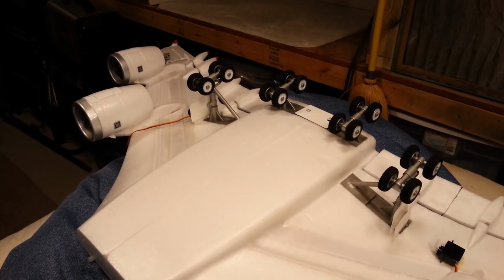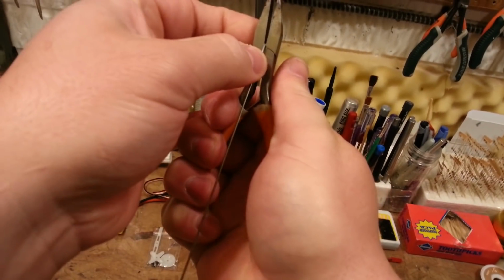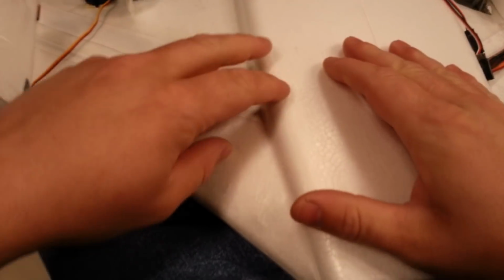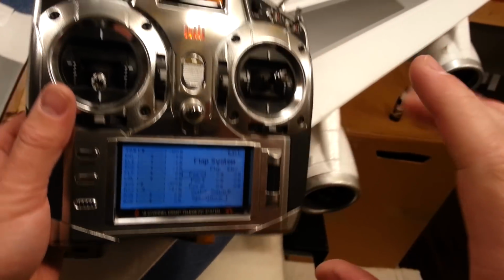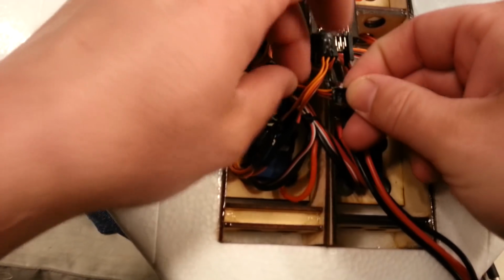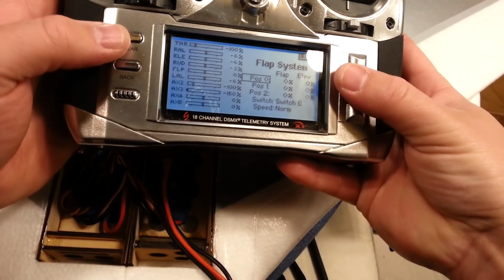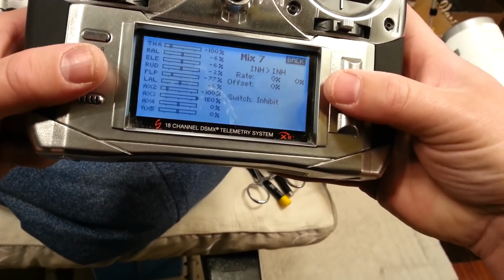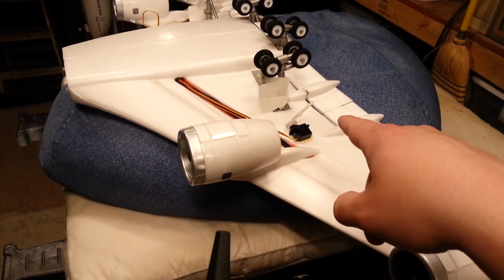Tian Sheng - Airbus A380 - Flaps Part 6 - Wiring & Radio Setup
RC Airliners are incredible, but suppliers and stock are constantly changing. For the most current information, visit...